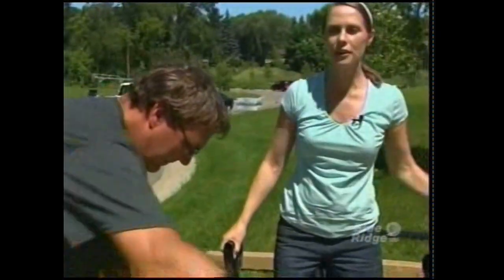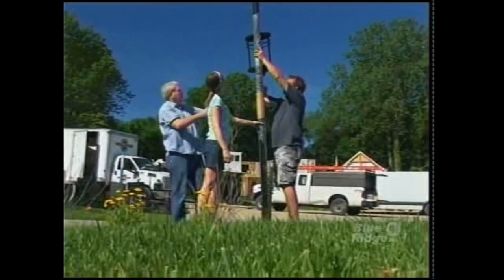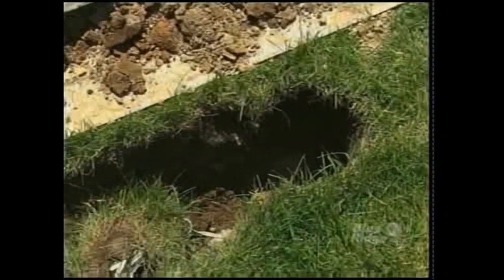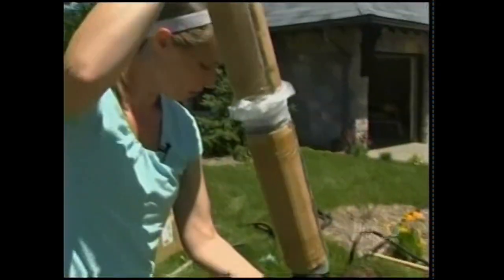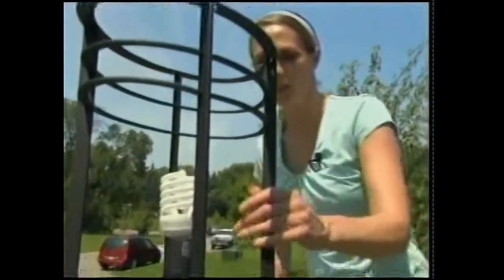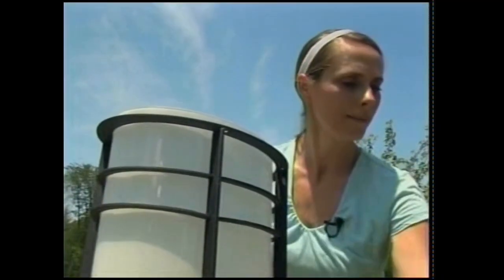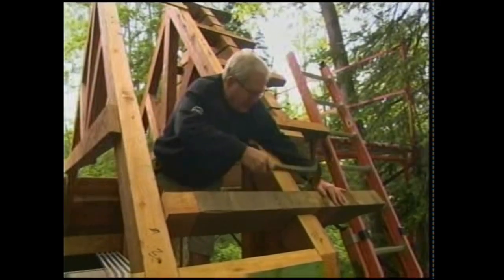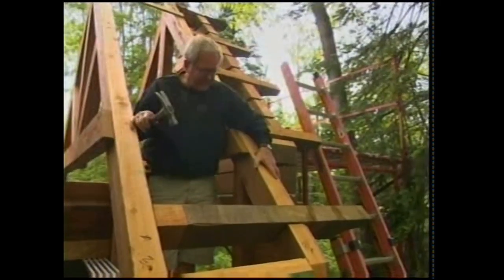WBRA-15 (PBS) Program Break: June 27, 2016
During "Hometime"